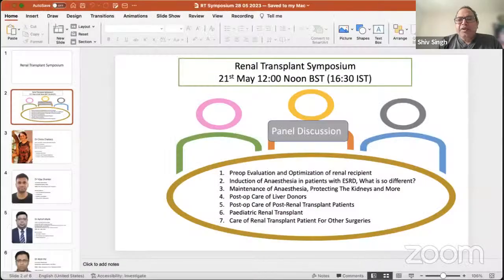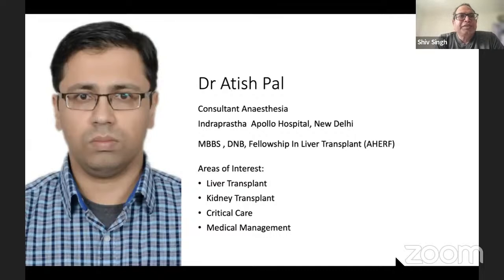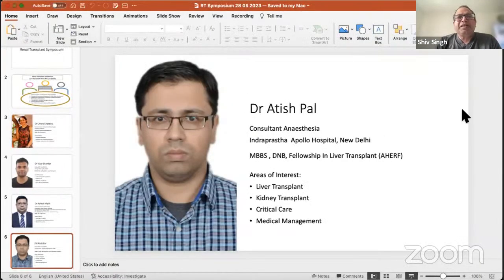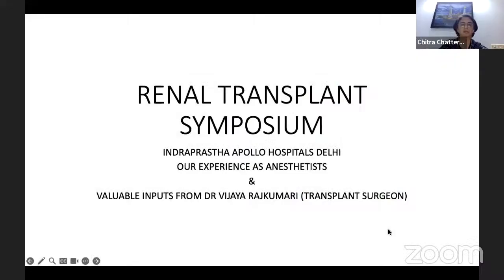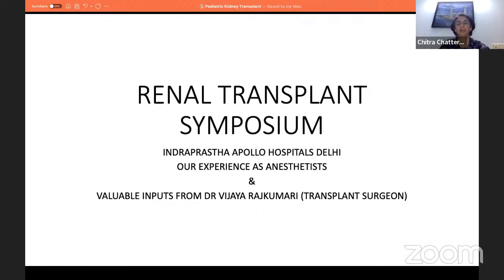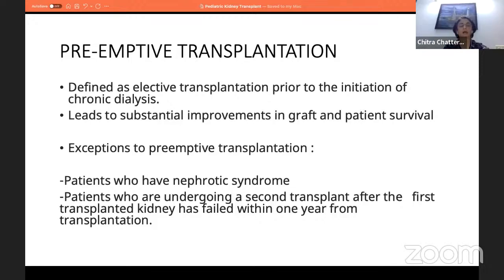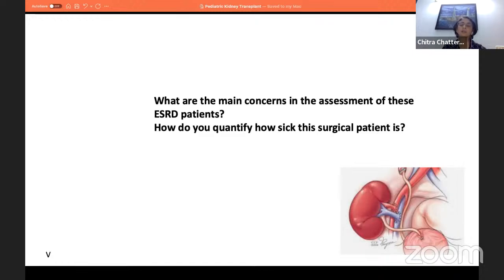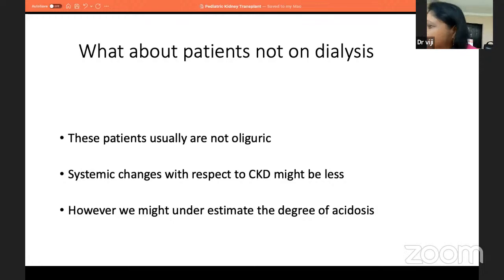Renal Transplant Symposium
This is 1st in the series of solid organ transplant symposiums